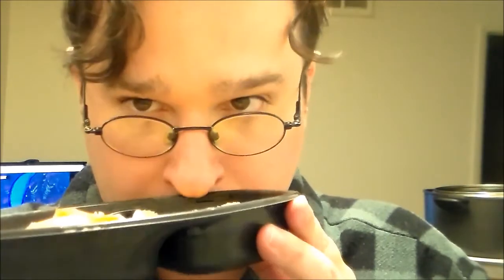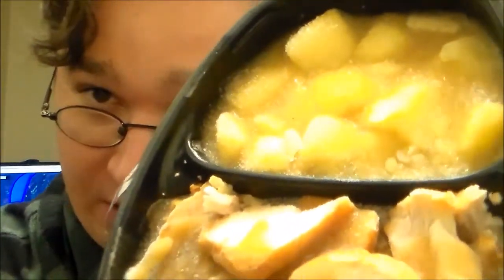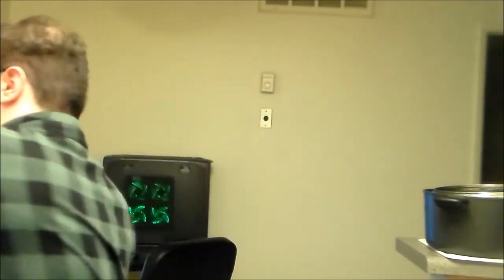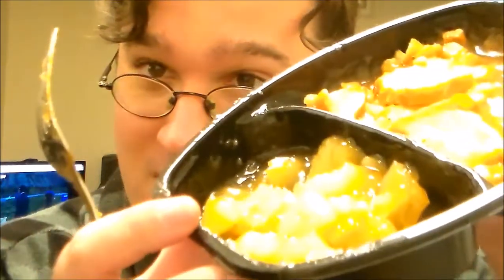Nuke it From Orbit: Roast Turkey Breast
On Nuke it from Orbit we're going to try delicacies from the freezer isle. Today we're looking at roast turkey breast and gravey, post Thanksgiving.